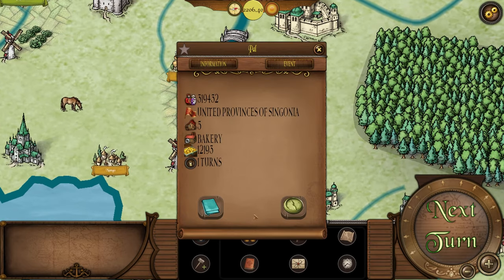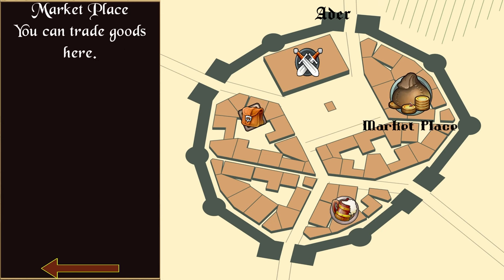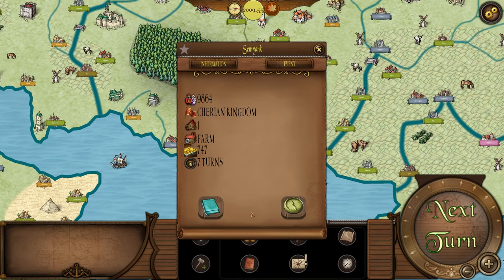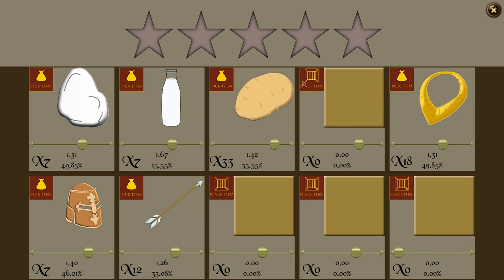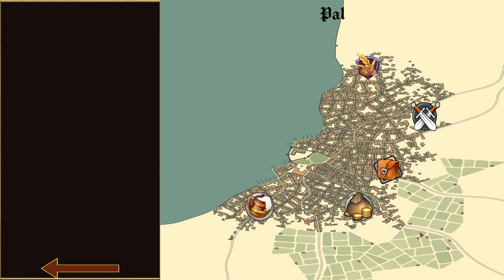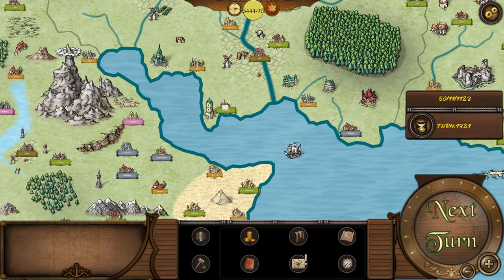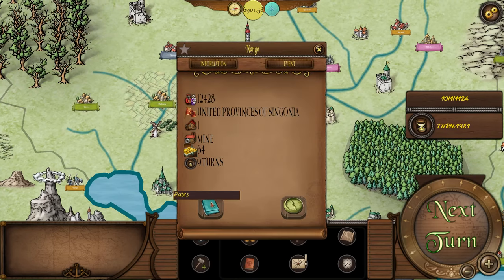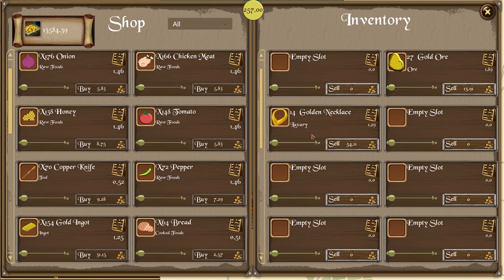Let's Play Caravan Trade Tycoon Part 3 Looking for Luxuries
Did you ever think how would it be if you were a merchant in the middle ages? You didn't? Well, let's try it out as we let's play Caravan Trade Tycoon.

Edited by Maggie Bennett